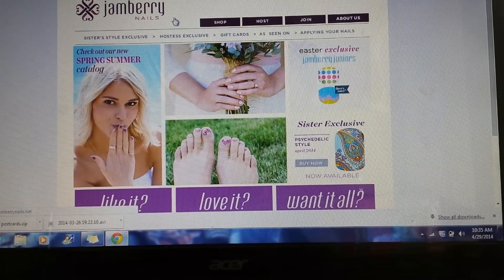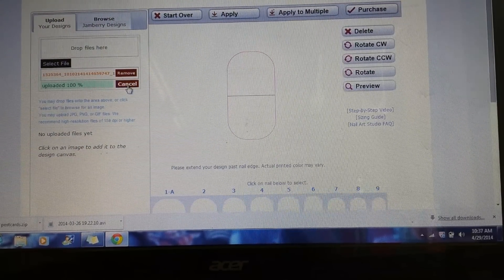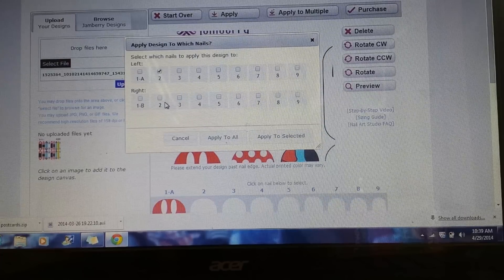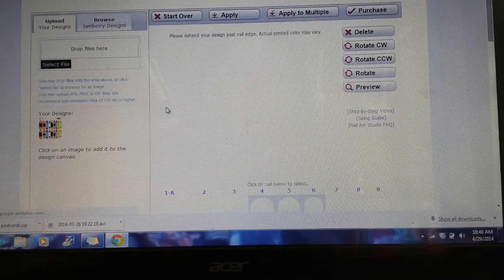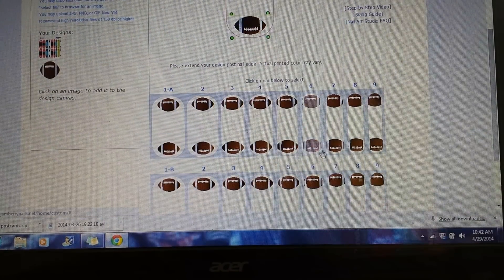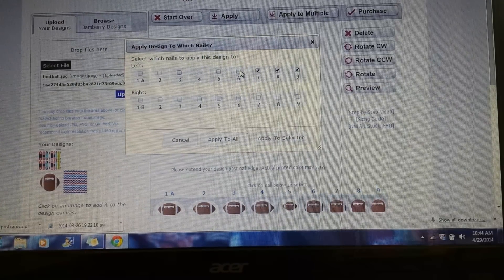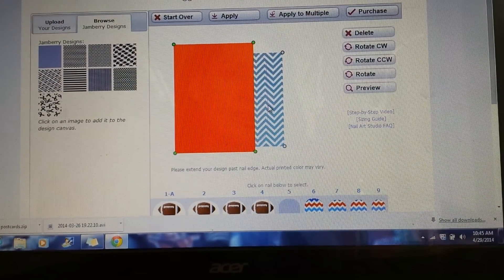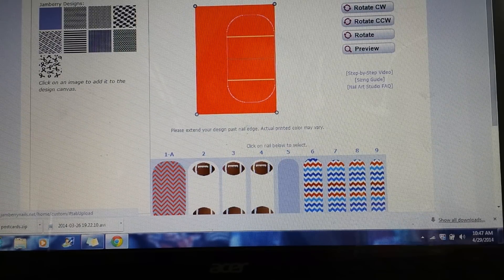JAMBERRY Nail Art Studio Help VIDEO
Find out how to use Jamberry ' s NAS System and create personalized nail wraps!!!